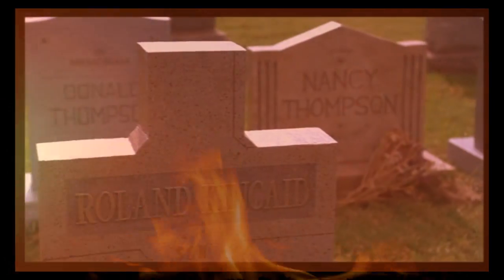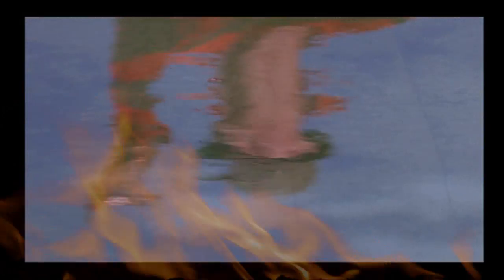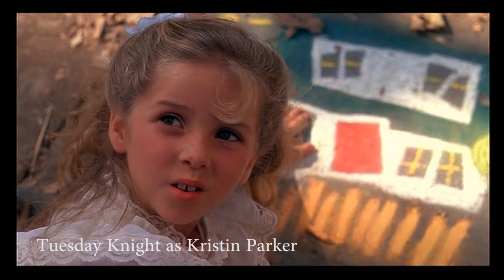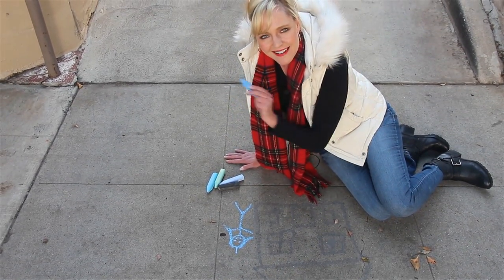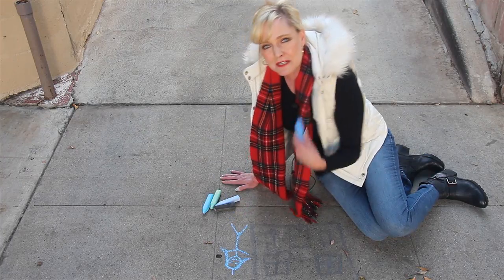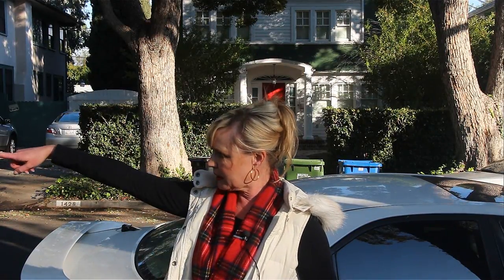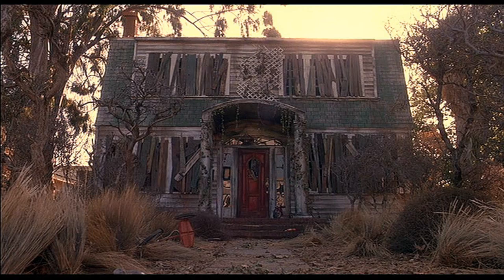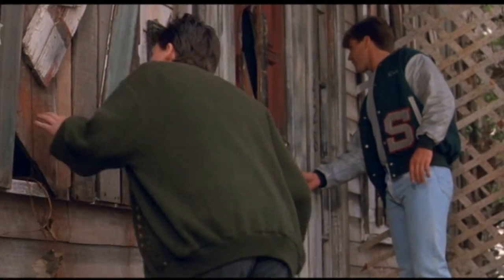Join Lisa Wilcox (Alice Johnson) at the original Nightmare on Elm Street house. Los Angeles, CA